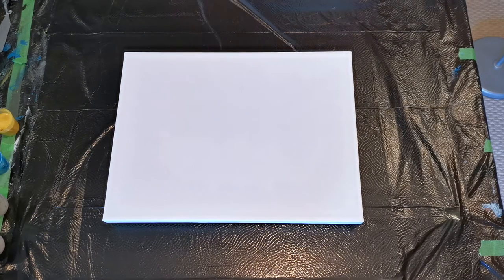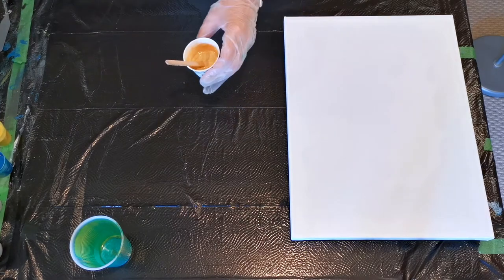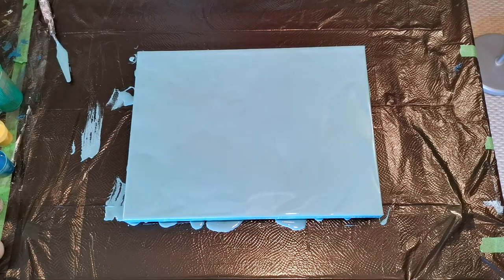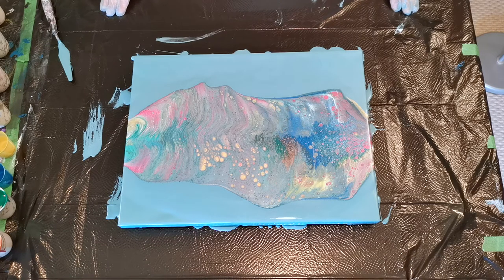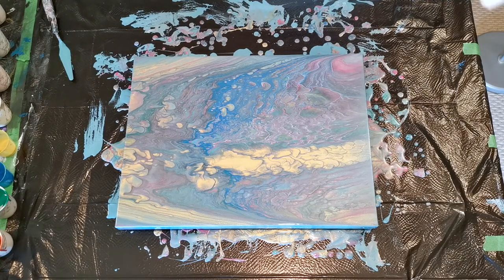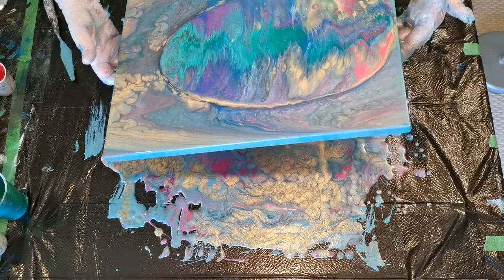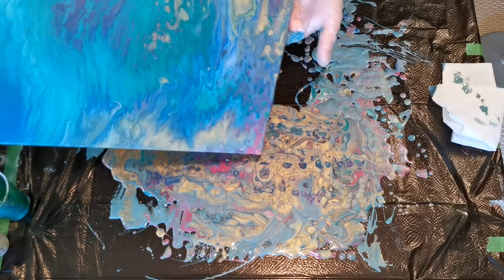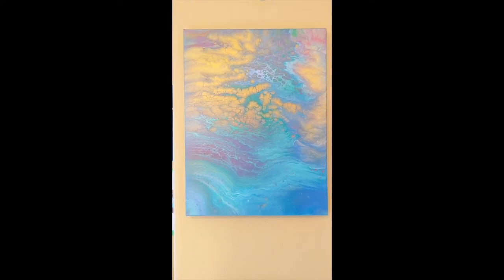042 - Mercury Rainbow - Metallic Straight Pour - Acrylic Pouring - Abstract Art - Paint Pouring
If at first you don't succeed ... try and try again!  This beautiful straight pour was created over top of one that didn't turn out.  Worth the second try for sure!  Please enjoy the creation of "Mercury Rainbow"